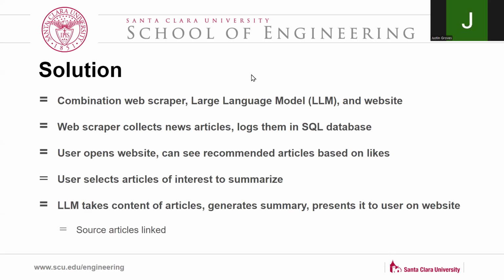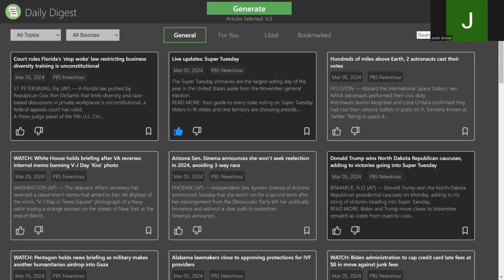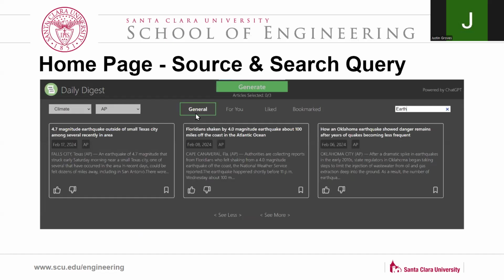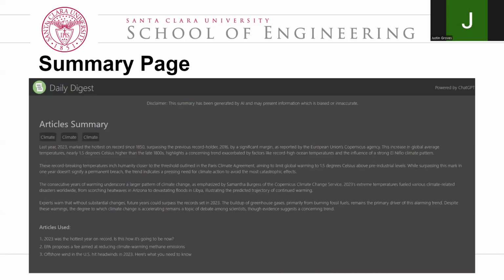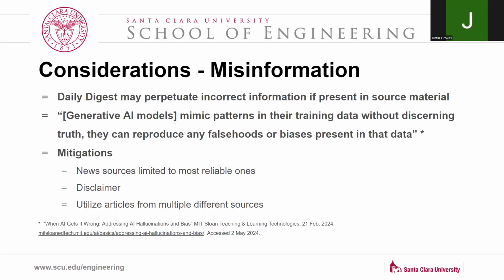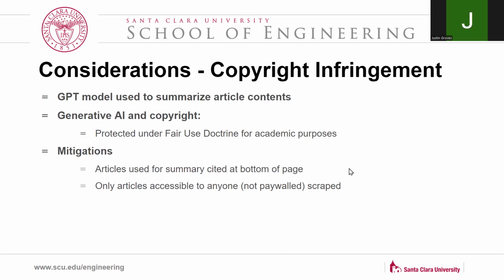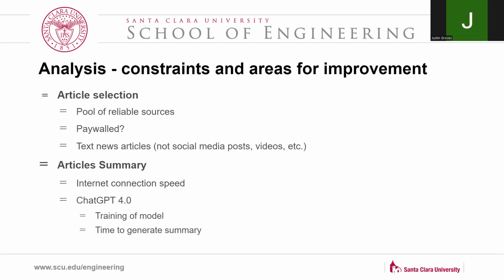Daily Digest Application - Justin Groves